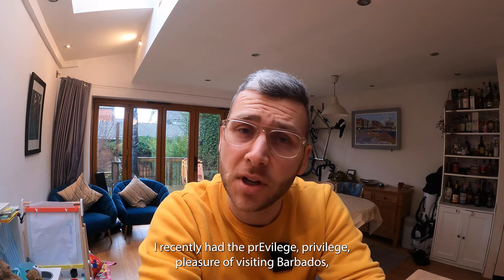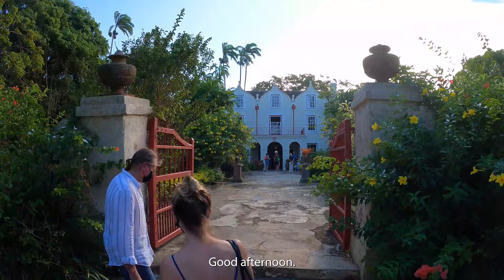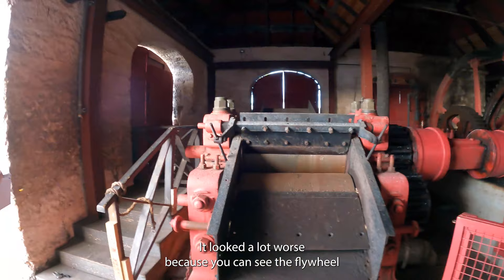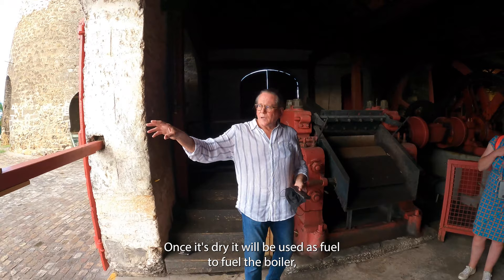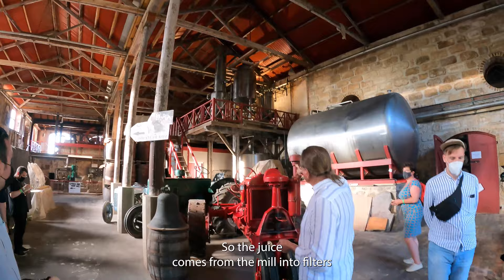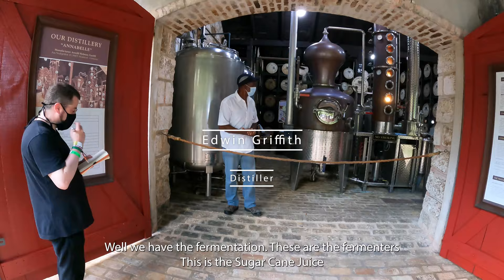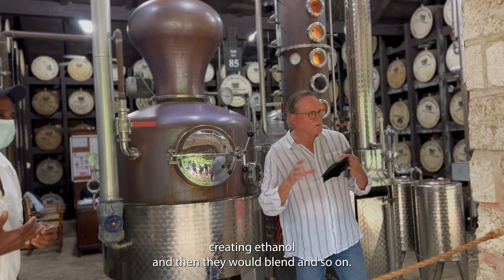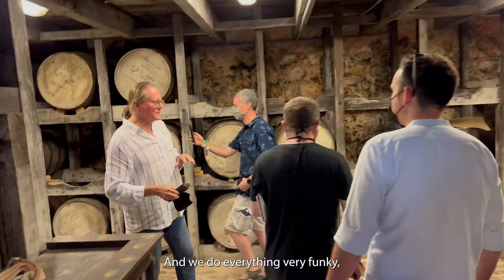Behind the scenes of St Nicholas Abbey Rum Distillery, Barbados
Recently I had the pleasure of attending the Barbados Rum Experience out on the beautiful Island of Barbados.

I took a load of photos and got a lot of video footage. So much footage that it’s taken me up until now to edit this down to a manageable length.

In this video I have pieced together footage of my tour around the beautiful St Nicholas Abbey with Larry Warren, owner and founder of St Nicholas Abbey and their wonderful Rum that is made using their own grown sugar cane, crushed, fermented, distilled and matured on site.

St Nicholas Abbey is a calm and revitalising place and I hope this video reflects that, with slightly longer shots and more dialogue from the hosts.

Sit back and relax as I guide you through this absolute gem of a distillery,

Lewis